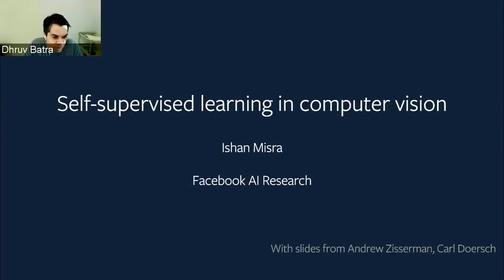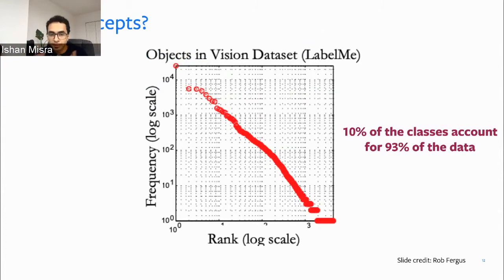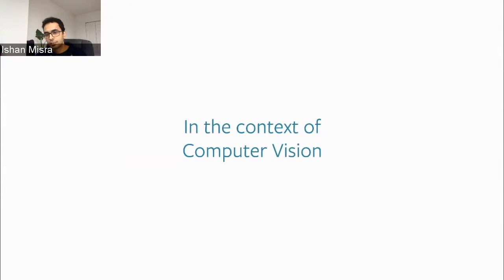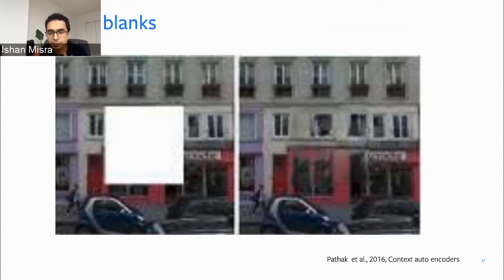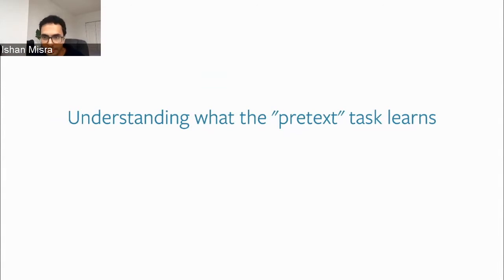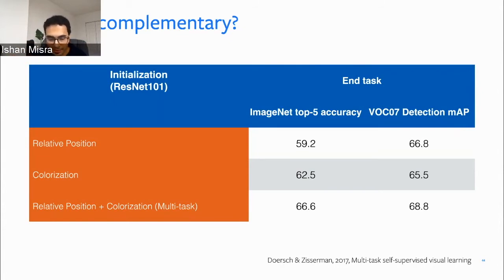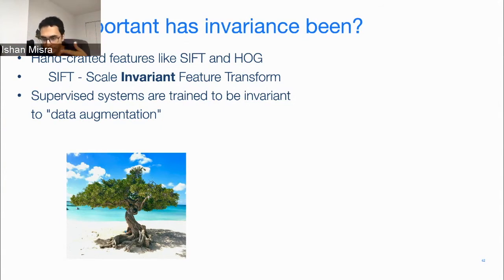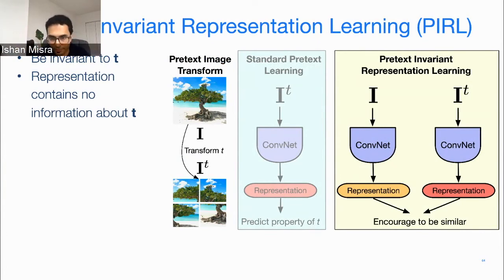L17 - Self-Supervised Learning | Ishan Misra | Deep Learning | Fall 2020